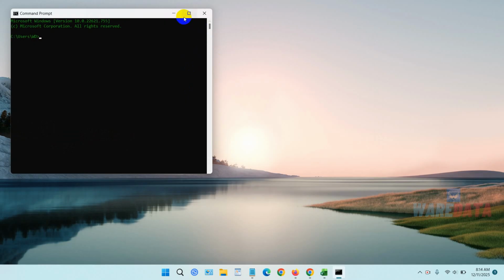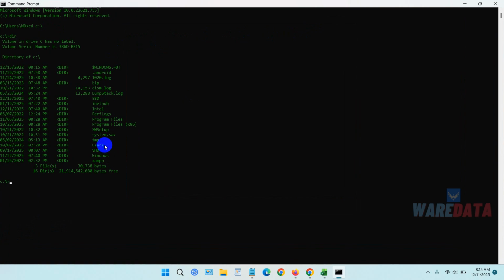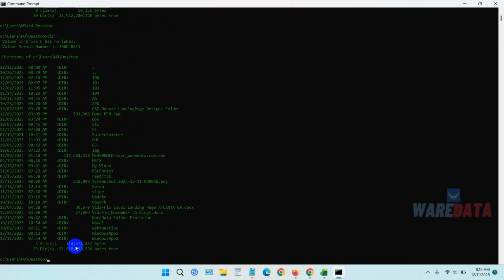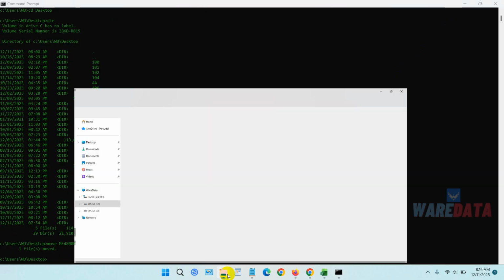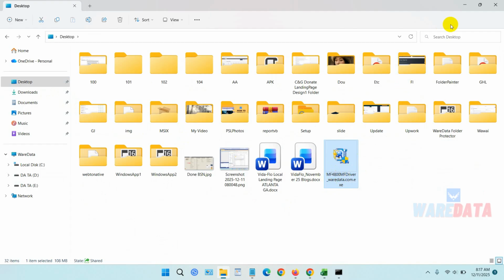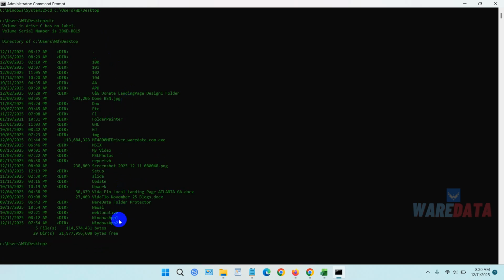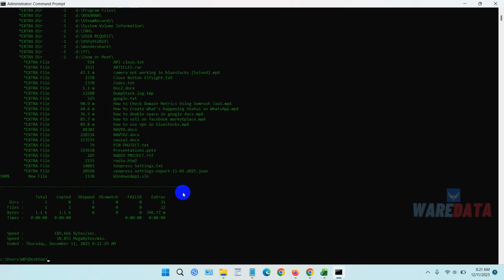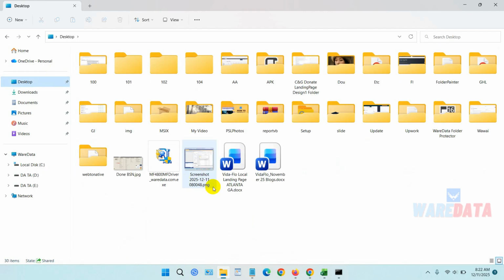How to Move Files Quickly in Windows Without Wait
Moving files in Windows can sometimes be a struggle because of the slow process. You can move files in Windows quickly using these methods.